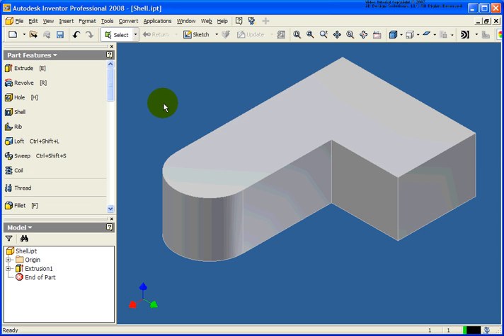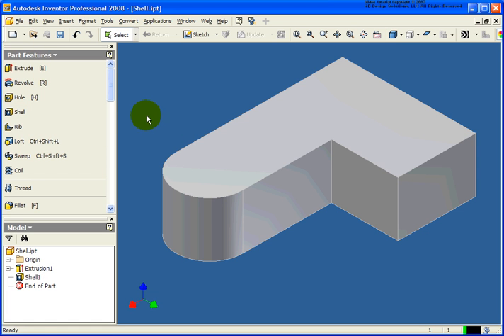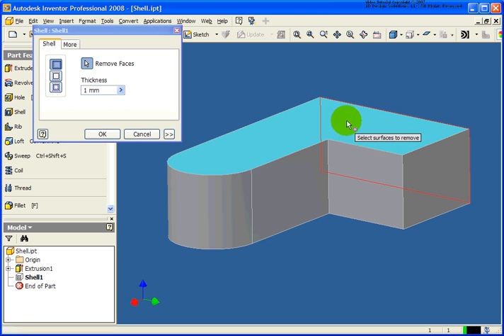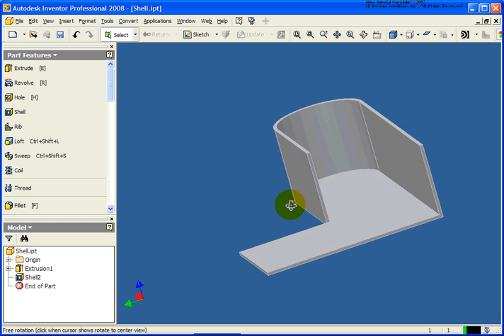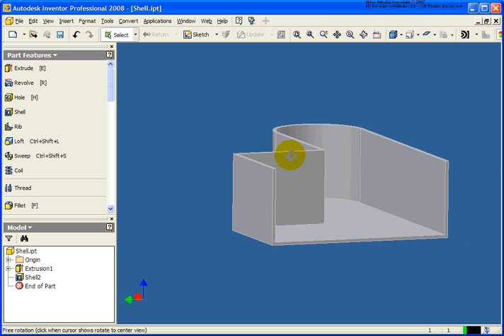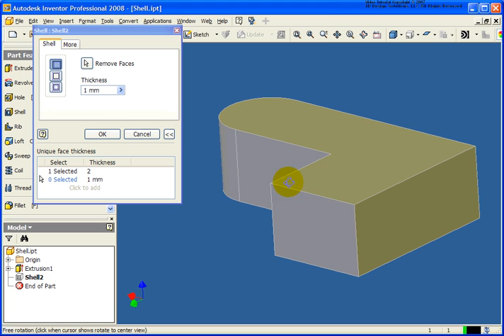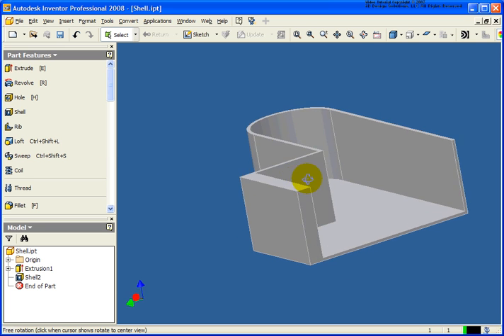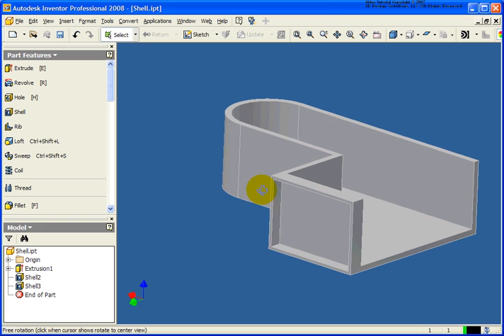5 Create shell features